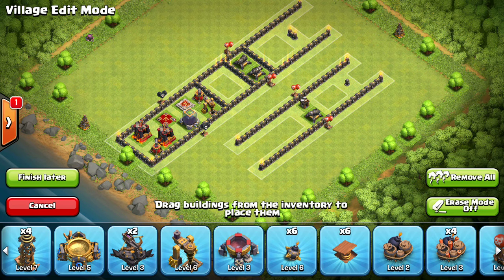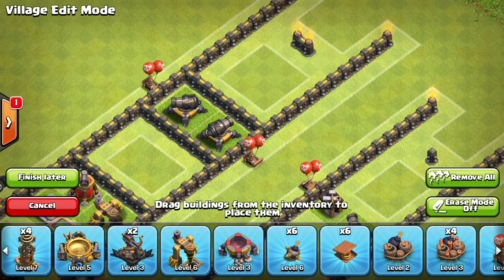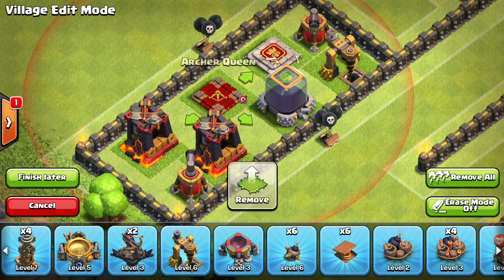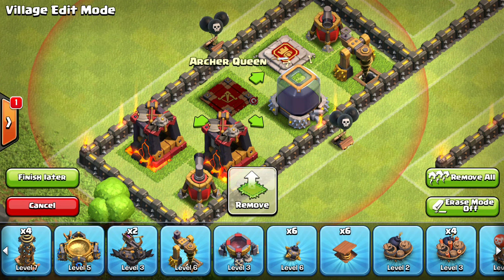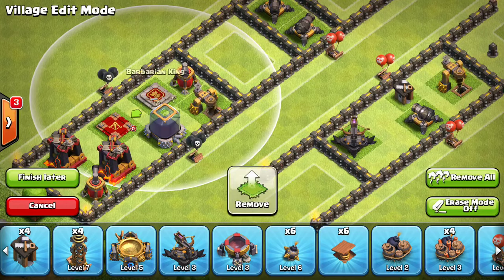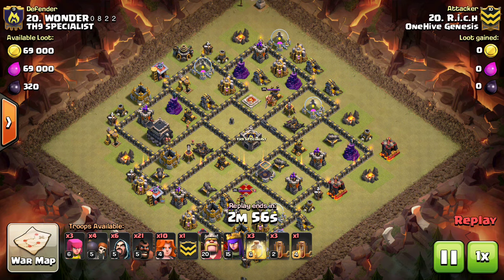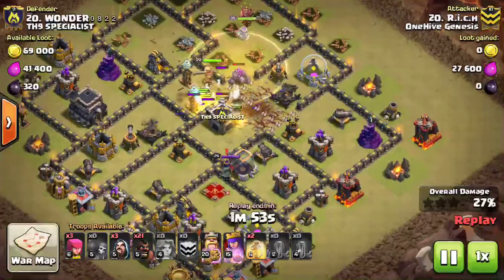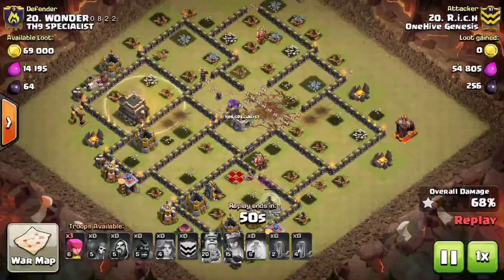Jump vs Earthquakes: Which is Bigger/When to Use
In this tutorial I clear up any confusion regarding the differences and applications of the jump and earthquake spells.

Clash on!